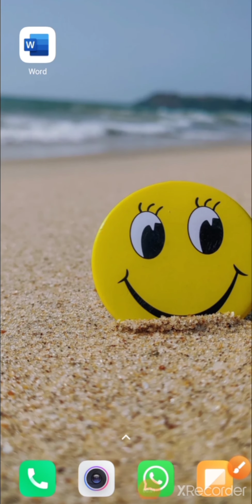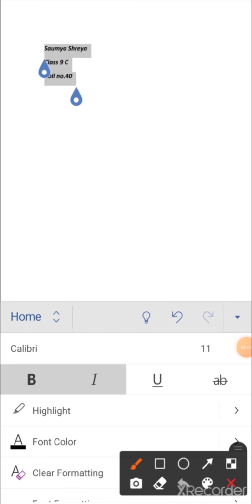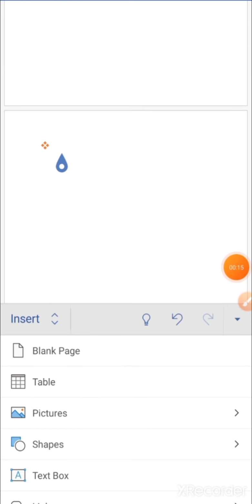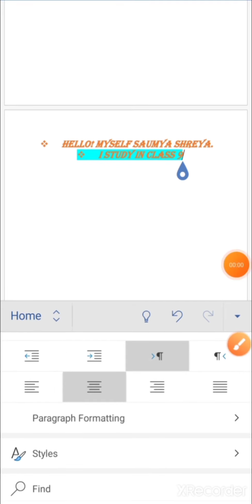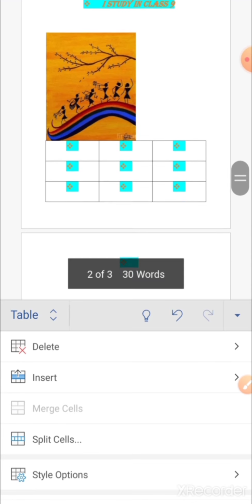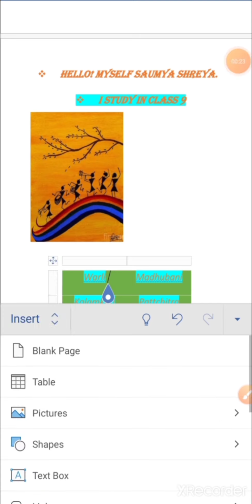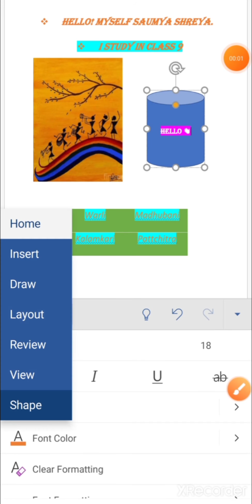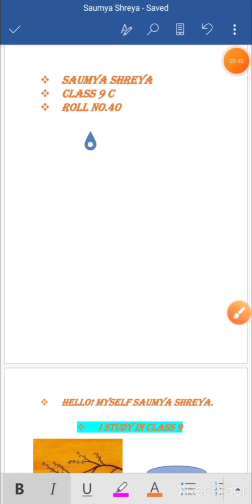Computer project 😀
Saumya Shreya
Roll no. 40
Class 9 C